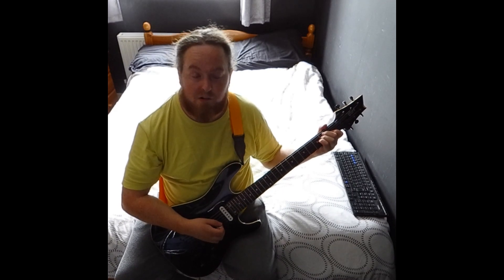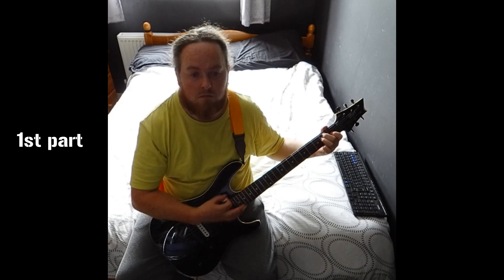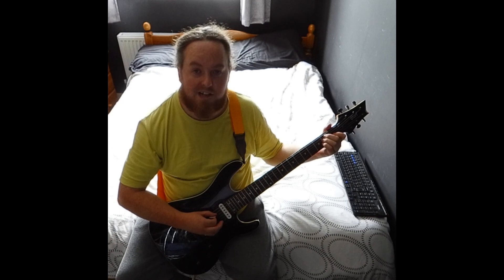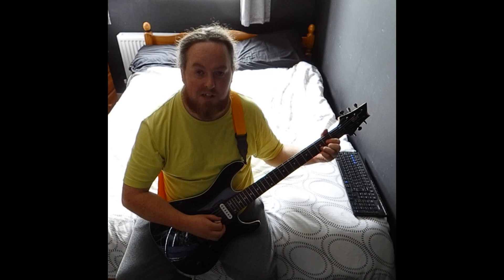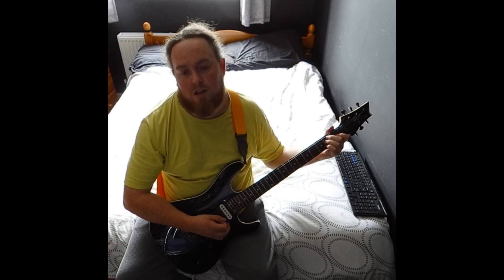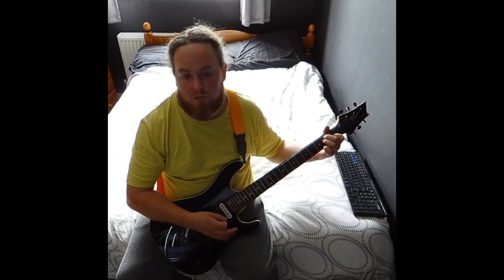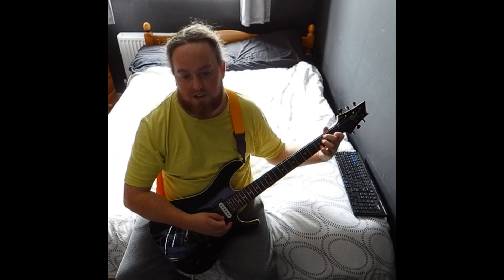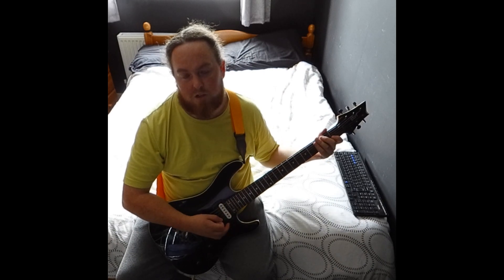Three Minute Tips Ep119 - Blind Melon - No Rain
Quick guitar lesson on how to play No Rain by Blind Melon
New Episodes uploaded daily at 6pm (IST)